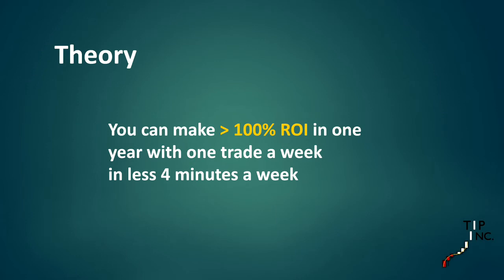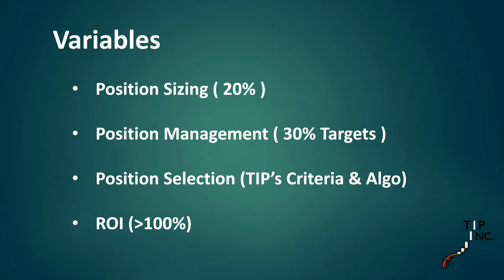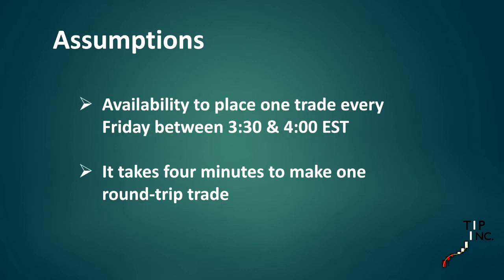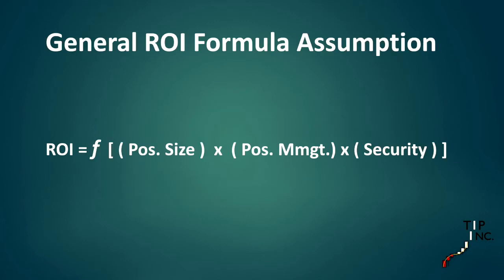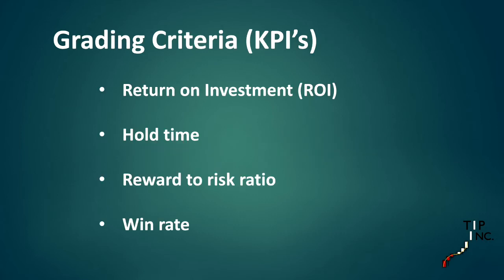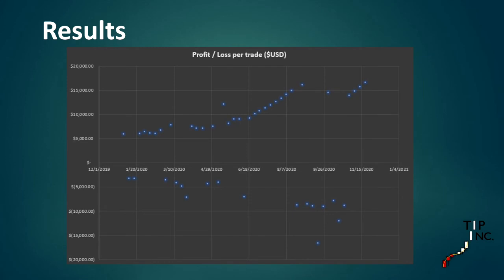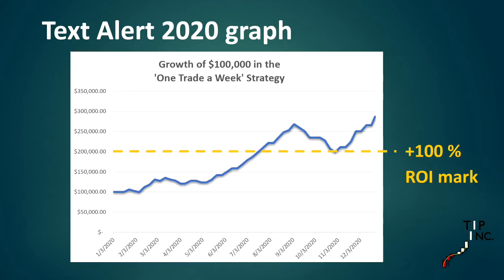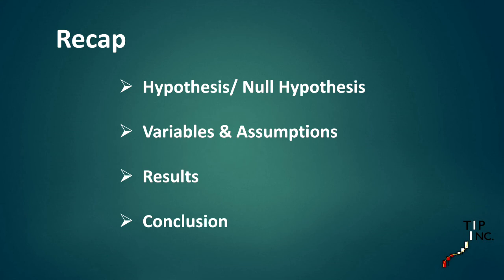TIP Inc - 2020 Market Case Study - 3.24.21